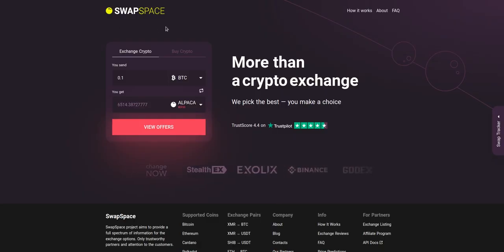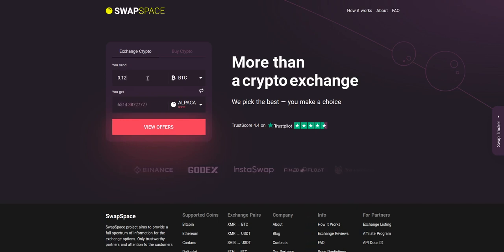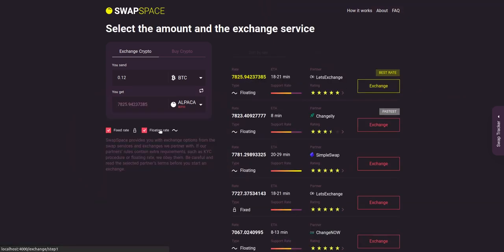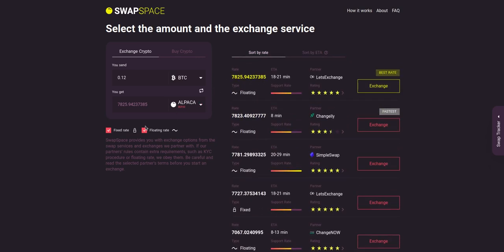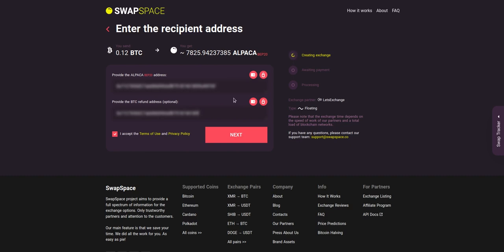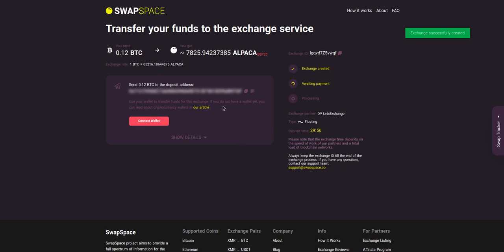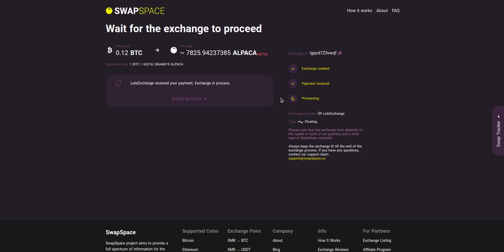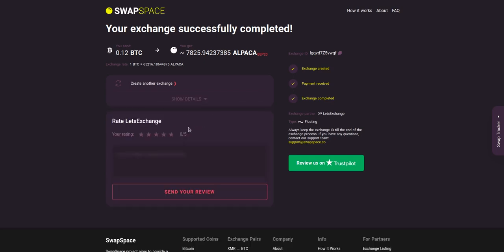How to Exchange Bitcoin to Alpaca: BTC to ALPACA Swap Guide | SwapSpace — Crypto Exchange Aggregator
In this tutorial, we’ll show you how to convert BTC to Alpaca Finance on SwapSpace. It’s easy and doesn’t even require registration or passing a KYC — if you have a cryptocurrency wallet, you’re all set! Just follow the four simple steps in the video to swap Bitcoin to Alpaca FInance.

SwapSpace is an anonymous instant cryptocurrency exchange aggregator that provides offers for exchanging cryptocurrencies at the best rates. Swap 1500+ coins, including BTC to ALPACA, buy crypto with fiat, read cryptocurrency exchange reviews for our partners, and get info on your favorite coins and crypto price predictions — all in one place!